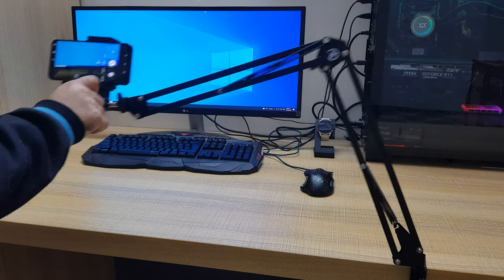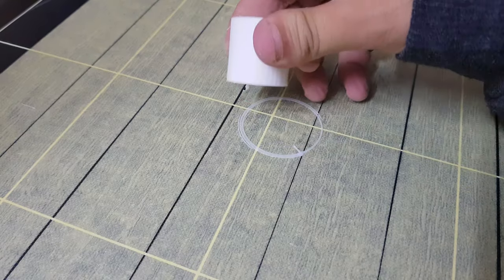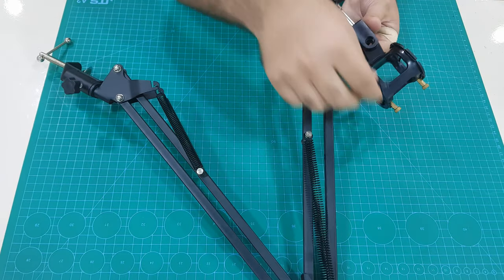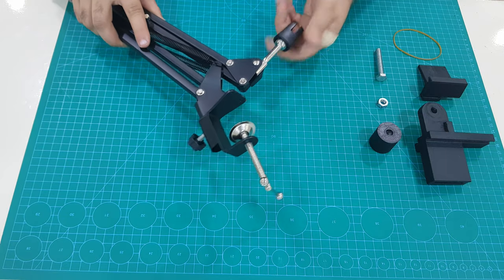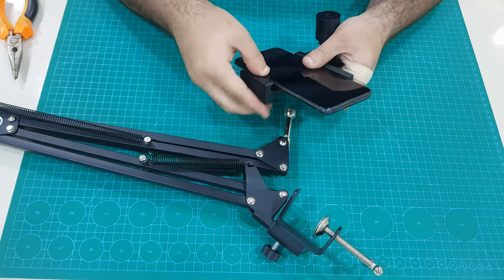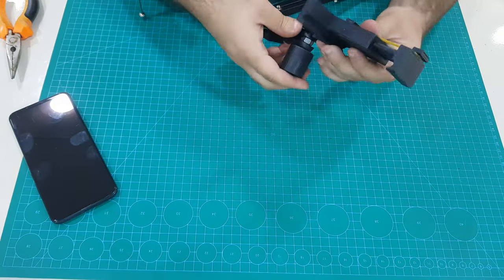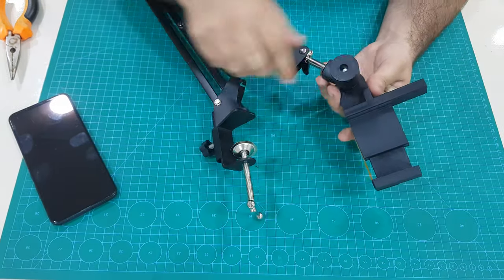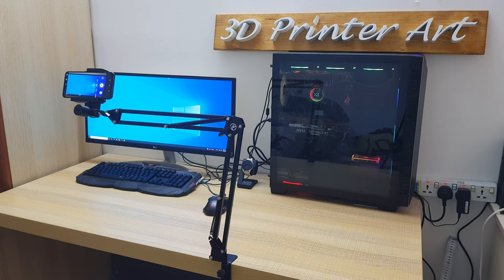Convert Mic Stand Into Phone Stand Using 3D Printer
Hello everyone I design this adapter It is used for convert your mic stand to phone stand also you can use it in your bed for watching movie.

I'm using this printer
Mic Arm stand
Bolts and Nuts
Rubber Bands